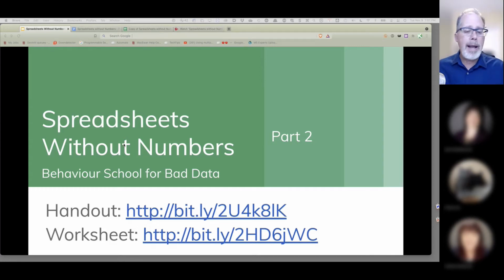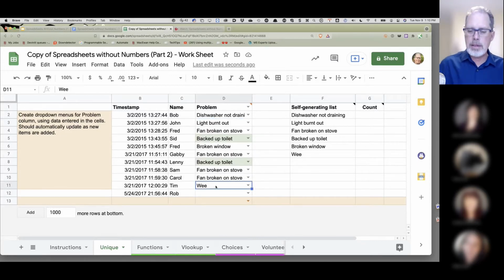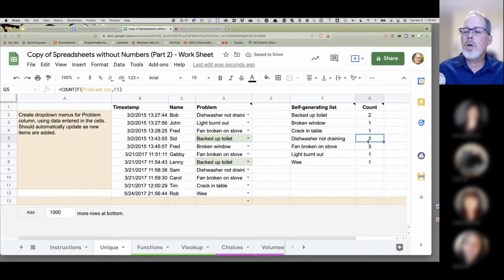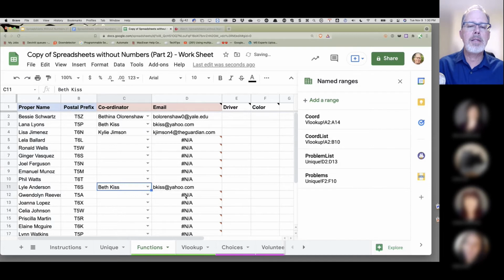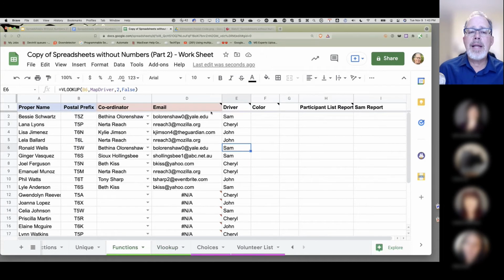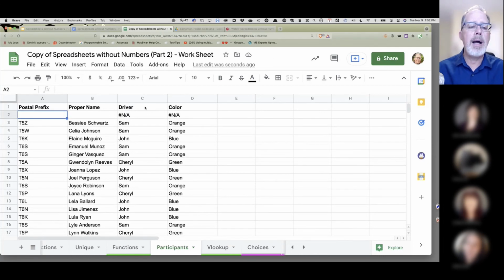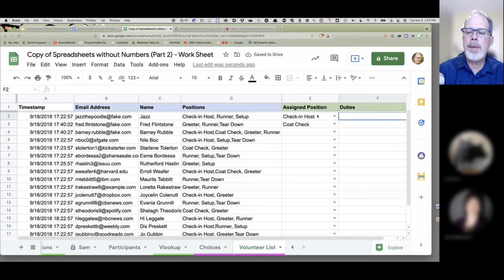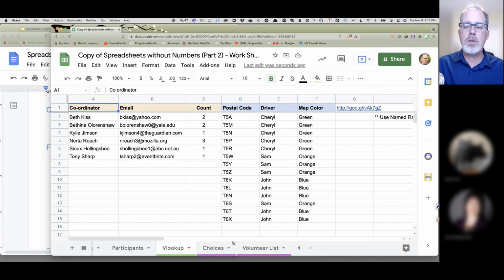Spreadsheets without Numbers - Part 2 (2021-11-09)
Expanding from Part 1, we’ll look at some advance functions to re-organize your data into useful reports without touching the original data. Queries, lookups and data validation sound daunting, but are really quite easy and can automatically populate information the way you want to see it.